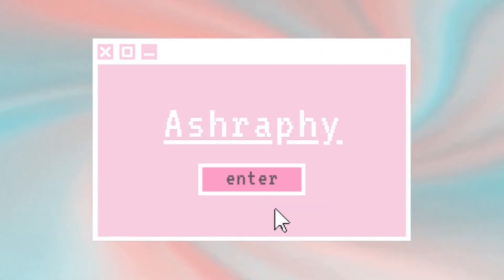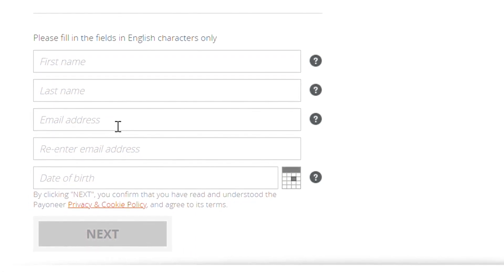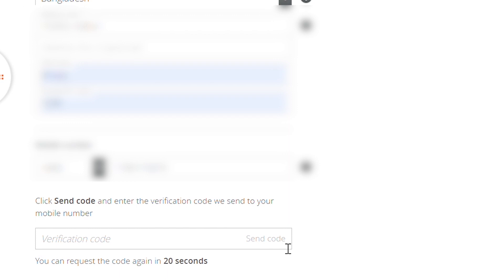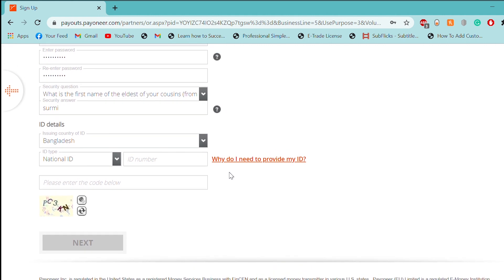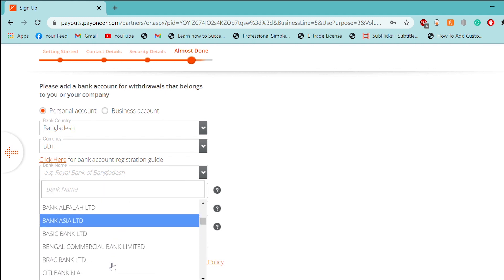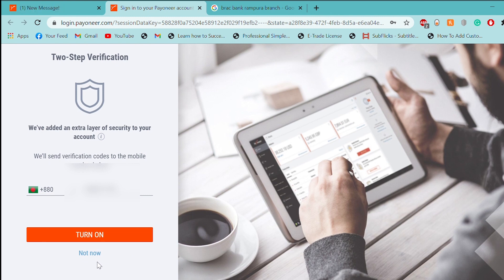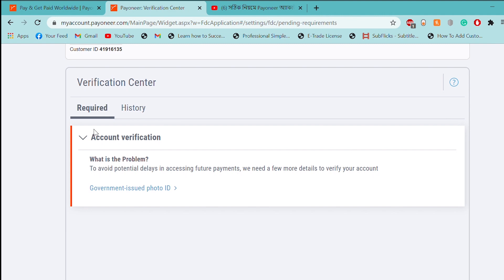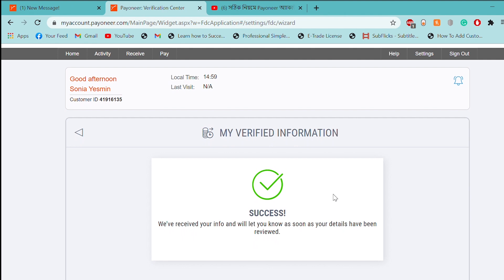How to create Verified Payoneer Account From Bangladesh || 2021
Create your own Payoneer account easily and get verified. This Bangla tutorial will help on creating Payoneer today !!

𝐌𝐮𝐬𝐢𝐜 𝐮𝐬𝐞𝐝 𝐢𝐧 𝐭𝐡𝐞 𝐯𝐢𝐝𝐞𝐨 - Cloud nine by Nawhij